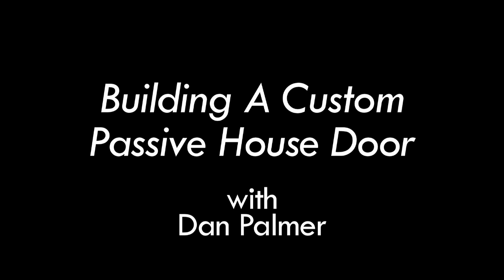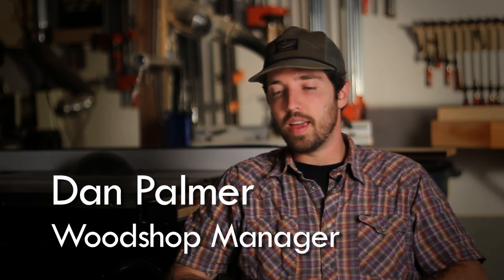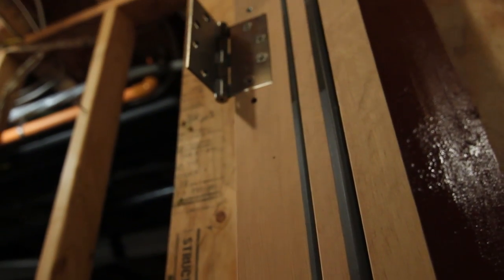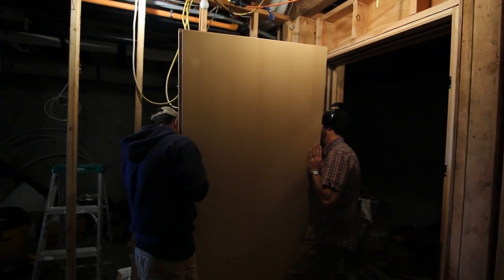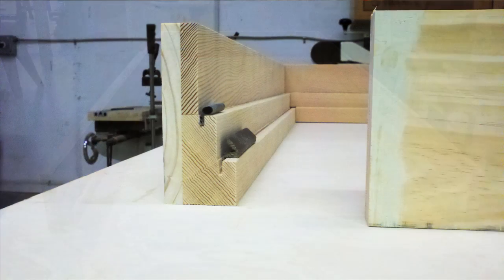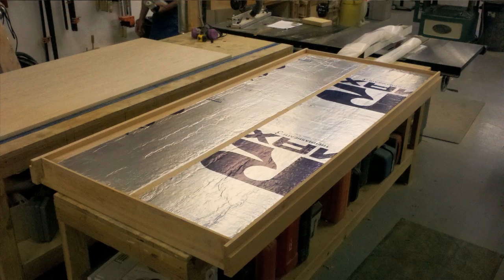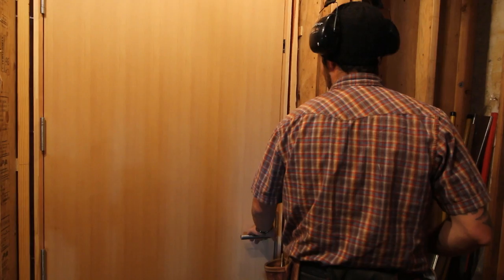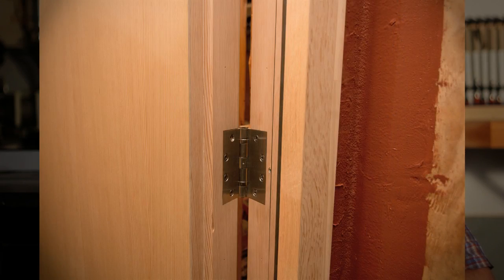Building A Custom High Performance Passive House Door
Hammer & Hand Woodshop Manager Dan Palmer discusses the fabrication and installation of a custom built Passive House door for the Karuna Passive House project.